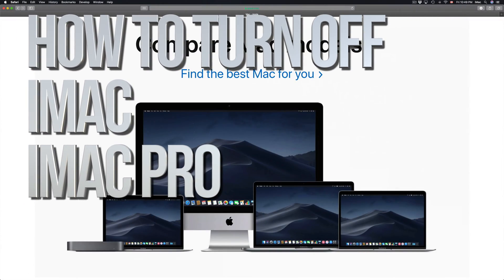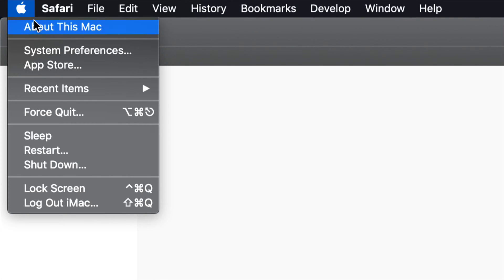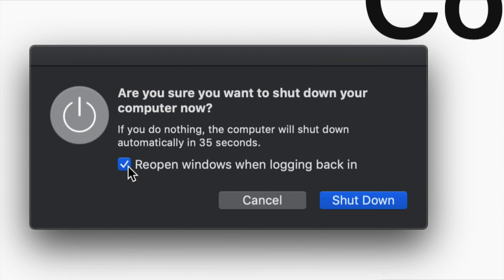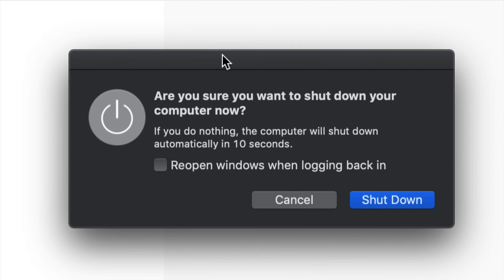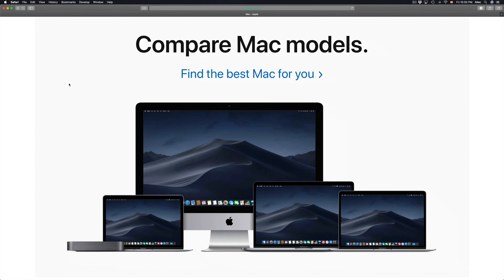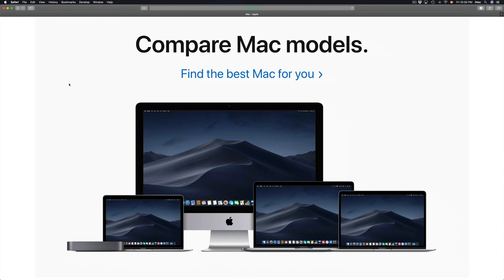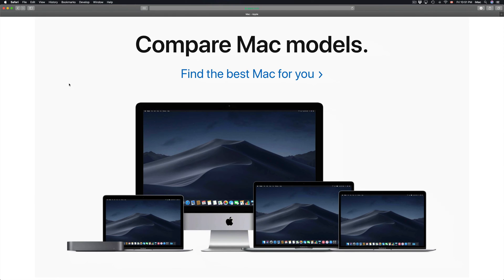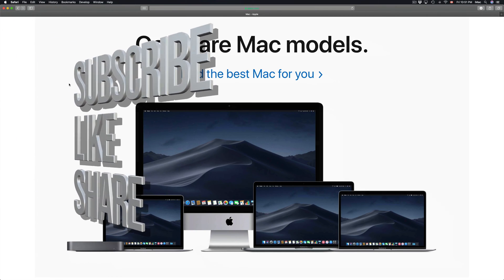Turn iMac OFF | How to turn off an iMac Pro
iMac & iMac Pro Shut Down